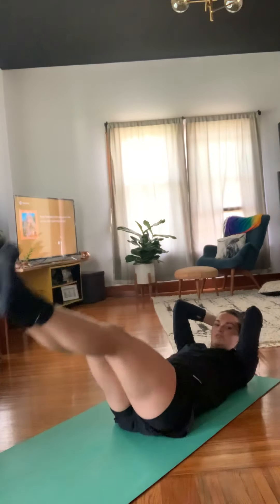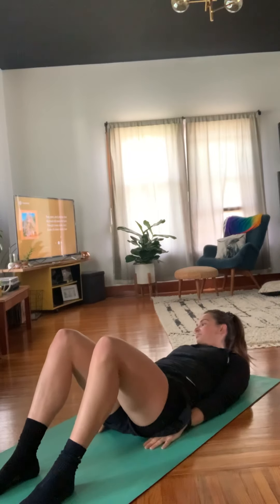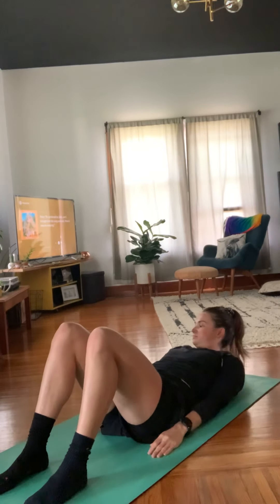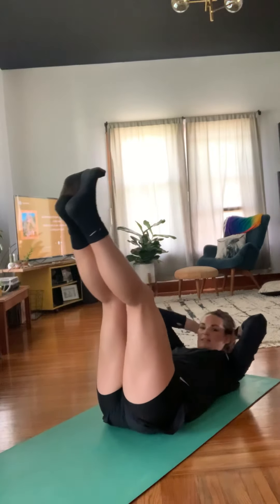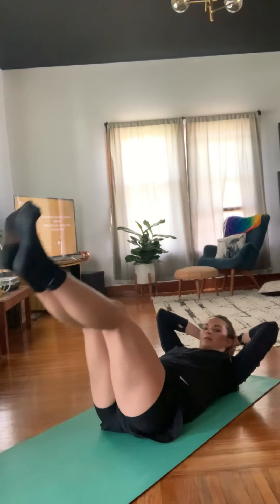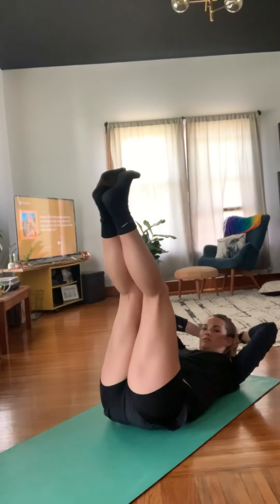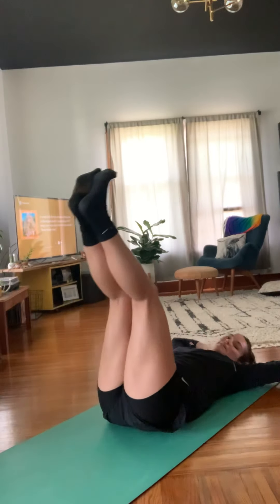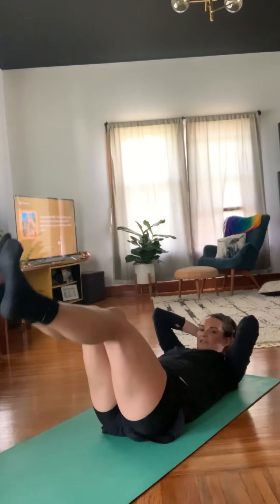5 minute Core Circuit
5 core exercises, 30 seconds on-30 seconds off, 1 great core circuit!

Join Alex for a great, quick core circuit! 5 exercises: V Up Complex, Leg Raises, Elbow to Knee Crunches, Dead Bugs, and Bird Dog Crunches! Repeat as many times as desired and have FUN!